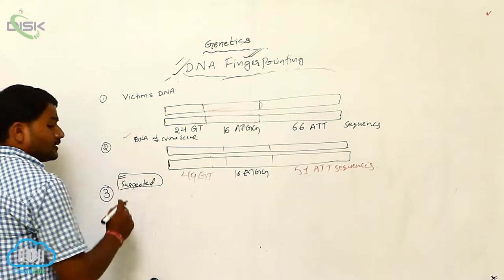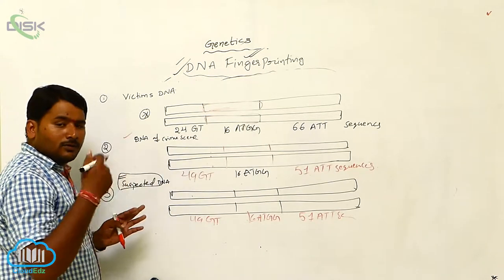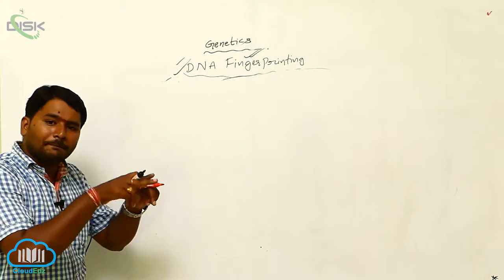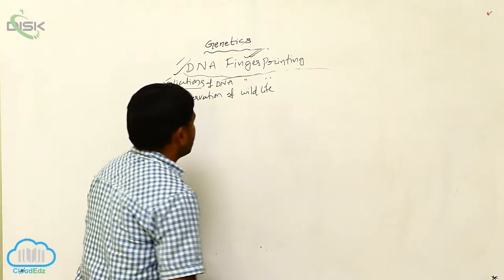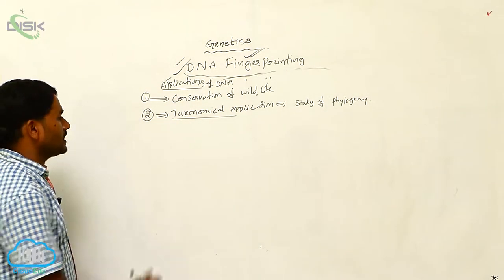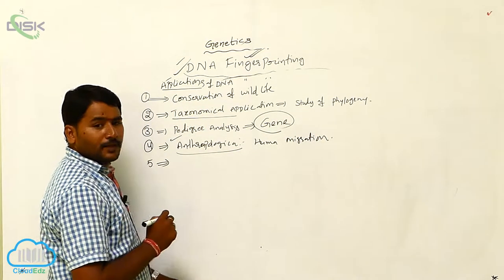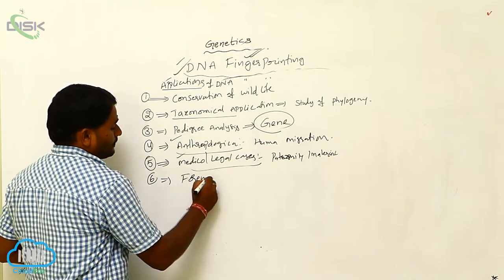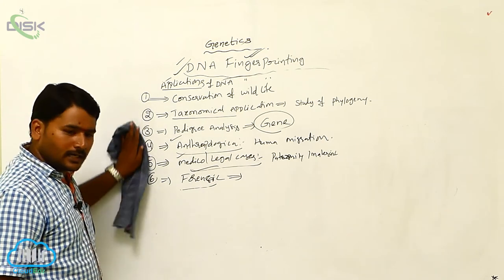DNA FINGER PRINTING || DNA 1 || Disk Telangana